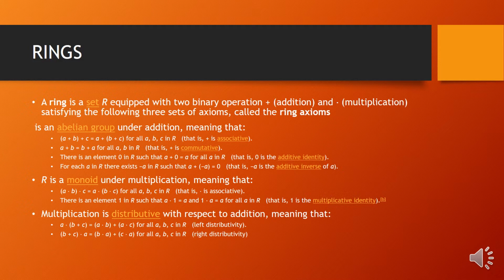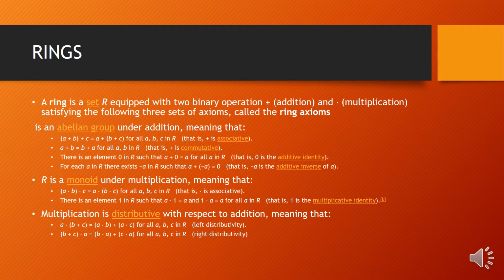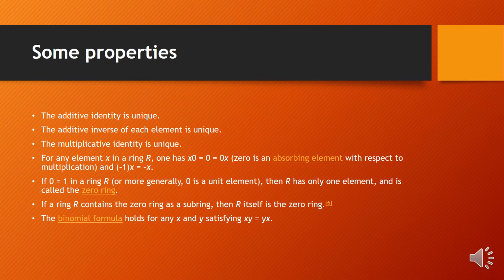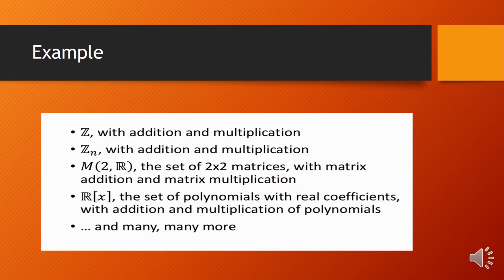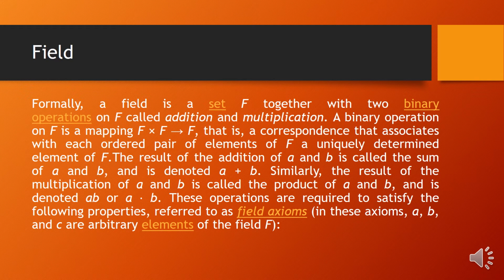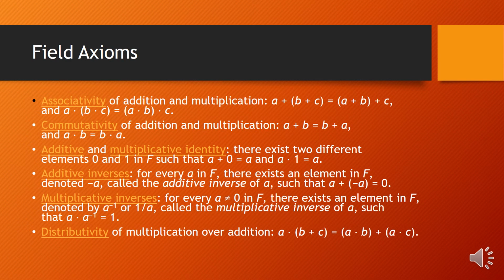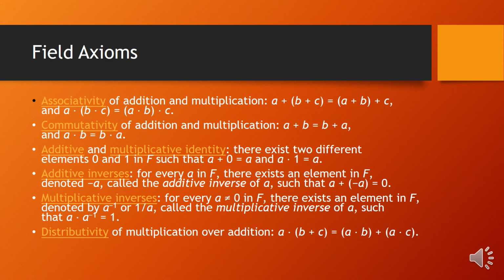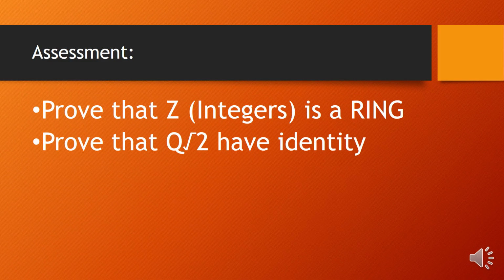Ring and Fields